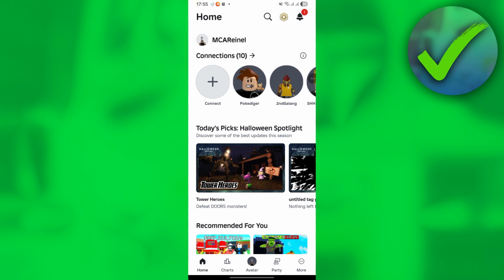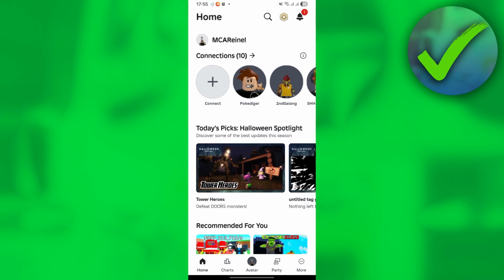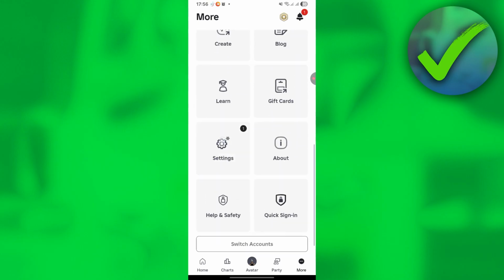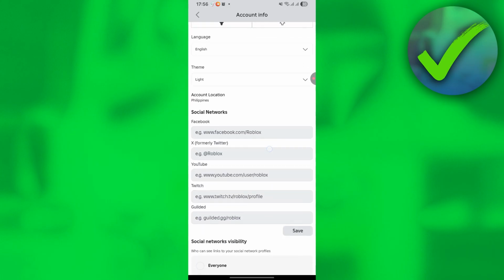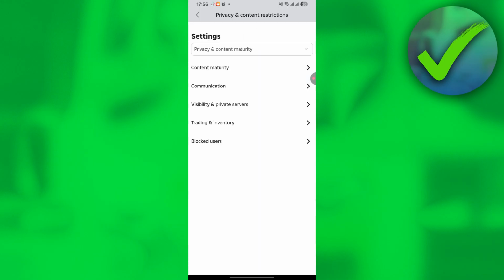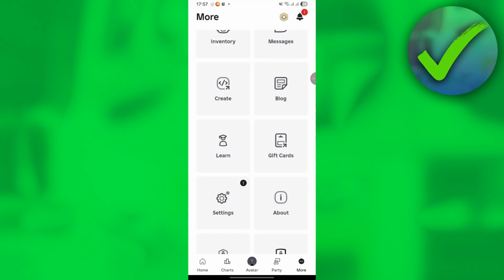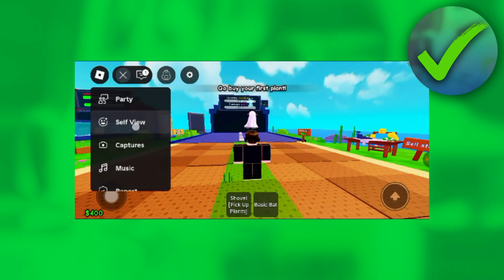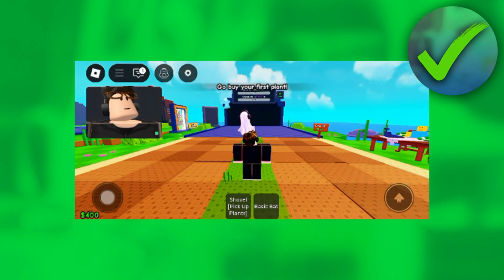How to Allow Camera Access on Roblox (2025)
In this video I show you how to Allow Camera Access on Roblox 2025

Do you want to know how to use camera for roblox 2025? Then I'll show you how to make it so your head moves with your camera in roblox easily.

This is a step by step Roblox tutorial on how to use face camera in roblox and how to use camera toggle in roblox